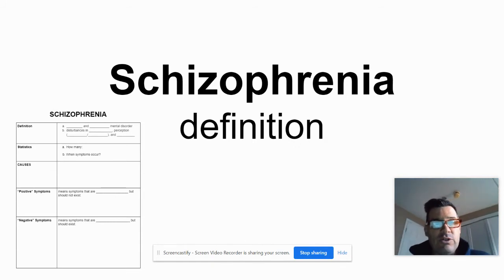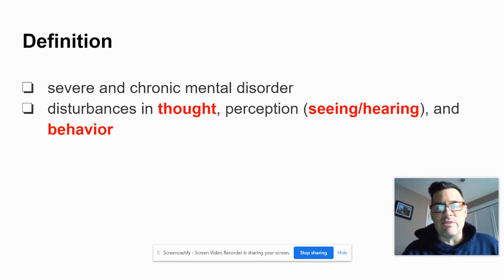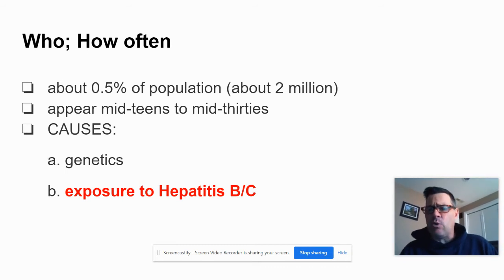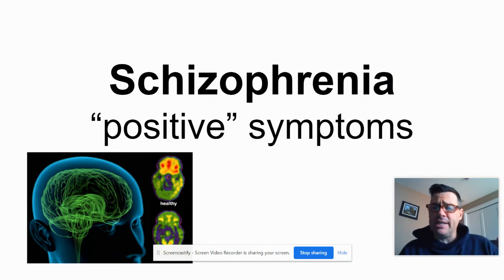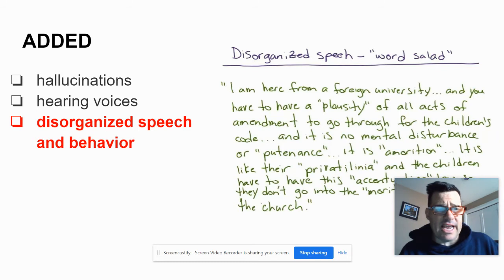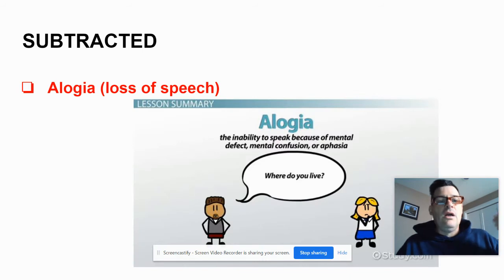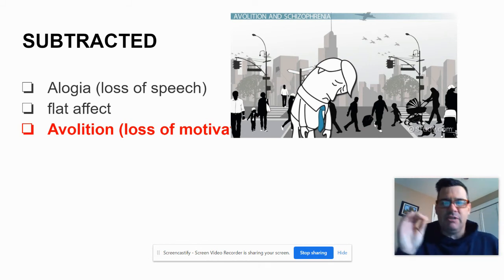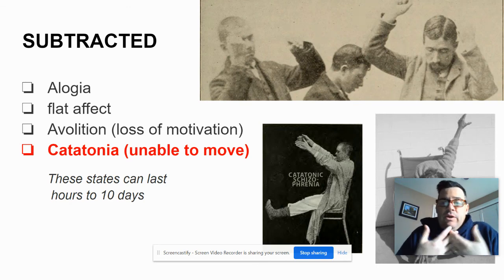Psych Unit 4 Abnormal Psychology Schizophrenia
Schizophrenia: Unit 4 Abnormal Psychology